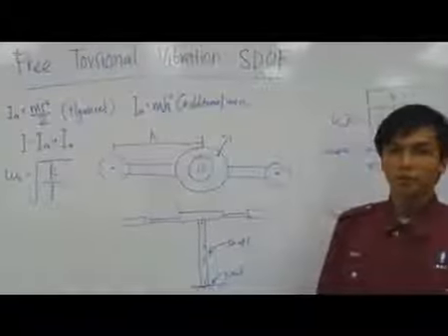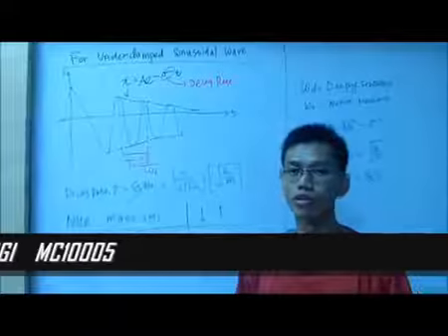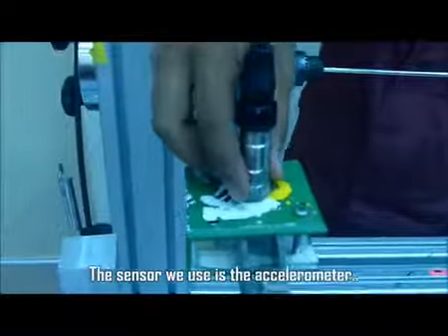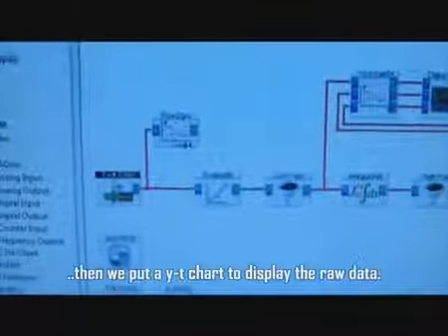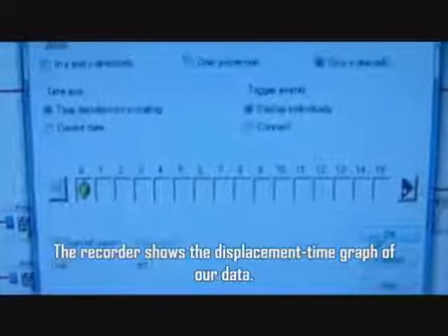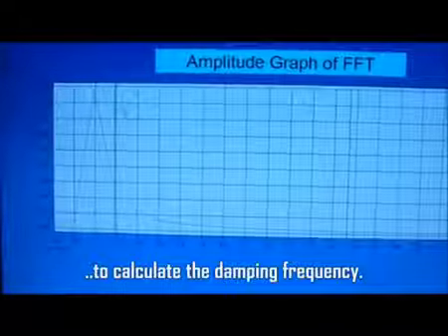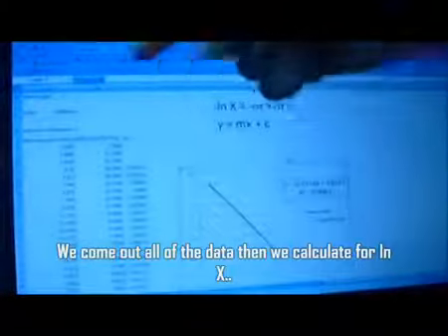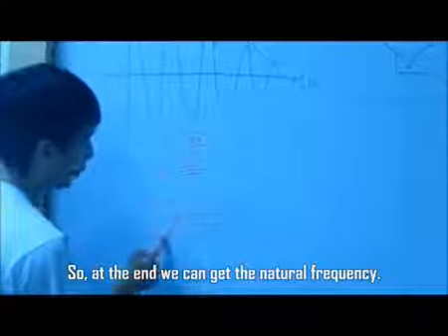FREE TORSIONAL VIBRATION - MECHANICAL VIBRATION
This experiment was conducted during our studies regarding to Mechanical Vibration course. An objective of the experiment is to determine the relationship between mass and natural frequency. This experiment explained in both theory and practical by using DasyLab software. Credit to our teams are Tan Hong Boon, Yab Shin Yee, Nurfarahin binti Mazlan, Muhammad Naqiuddin bin Mat Salleh, Mohd Zharif bin Ab Moin and Me.